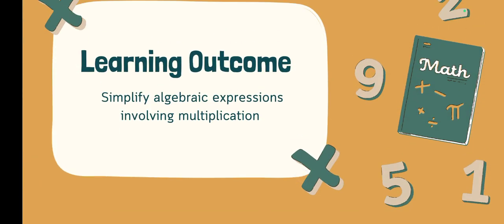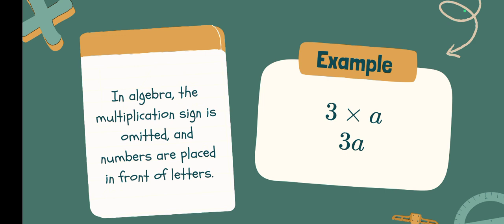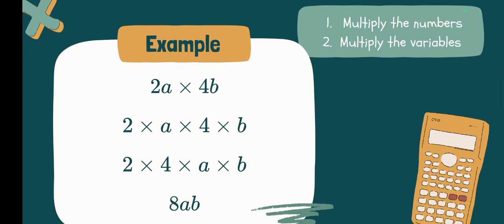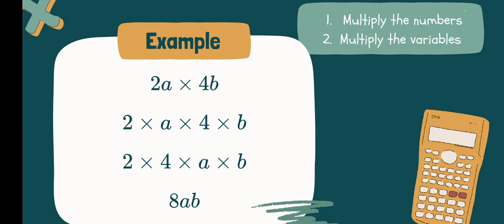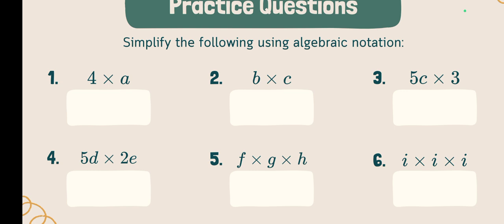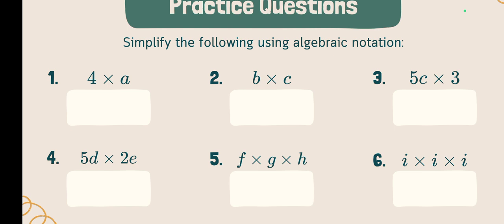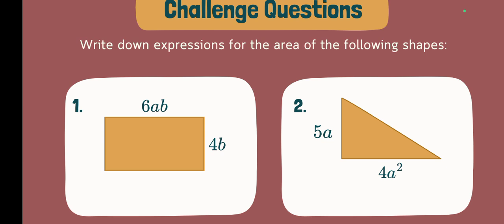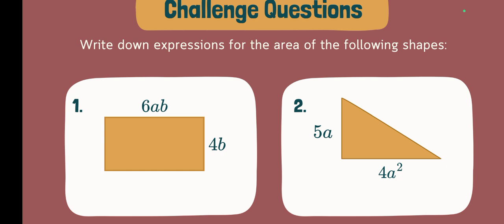Algebraic Notation/ multiplying terms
Welcome to Numbers Unlocked! In this video, we dive deep into the realm of algebraic notation, focusing on the multiplication of algebraic terms. Whether you're a student, teacher, or math enthusiast, this comprehensive guide will help you understand and master the multiplication of terms in algebraic expressions.

What You’ll Learn:

Introduction to Algebraic Terms:

A brief review of algebraic terms including variables, coefficients, and constants.

Learn how to identify and categorize different types of terms in an algebraic expression.

Basic Rules of Multiplication in Algebra:

Understand the fundamental principles of multiplication as applied to algebraic terms.

Learn about the commutative, associative, and distributive properties of multiplication.

Multiplying Monomials:

Step-by-step instructions on how to multiply single-term algebraic expressions.

Discover how to combine like terms and apply the laws of exponents during multiplication.

Multiplying Polynomials:

Explore the techniques for multiplying multi-term expressions (polynomials).

Learn about the FOIL method and how to apply it to binomials.

Understand how to extend these methods to polynomials with more than two terms.

Special Cases and Common Pitfalls:

Identify common mistakes made during the multiplication of algebraic terms.

Learn how to avoid these errors with practical tips and strategies.

Practice Problems and Detailed Solutions:

Engage with a variety of practice problems designed to test and reinforce your understanding.

Follow along with detailed solutions and explanations to enhance your learning.

Why This Video is Important:

Algebra forms the foundation for many advanced mathematical concepts and real-world applications in fields such as science, engineering, economics, and technology. Mastering the multiplication of algebraic terms is crucial for solving complex equations and understanding higher-level math. This video is designed to provide clear, concise, and comprehensive instructions that make learning algebra both accessible and enjoyable.

Join the Numbers Unlocked Community:

At Numbers Unlocked, our goal is to make math education accessible and engaging for everyone.

Get Involved:

We value our viewers’ feedback and encourage you to participate in our learning community:

Did you find our explanations helpful?

Are there any topics you’d like us to cover in future videos?

Post your solutions to the practice problems or ask questions if you need clarification.

Resources and Further Reading:

For more practice and detailed explanations, explore these additional resources:

[Link to Algebra Textbook]

[Link to Practice Worksheets]

[Link to Online Algebra Tools]

Facebook: [Numbers Unlocked Facebook Page]

Together, let's unlock the mysteries of numbers and make math easy and fun!